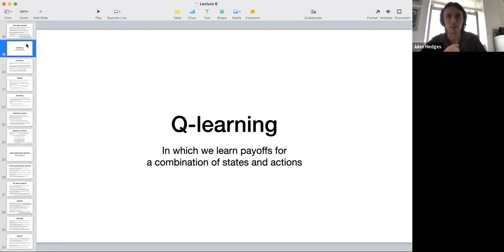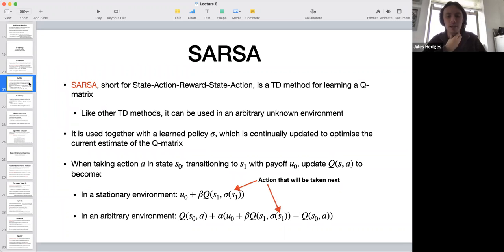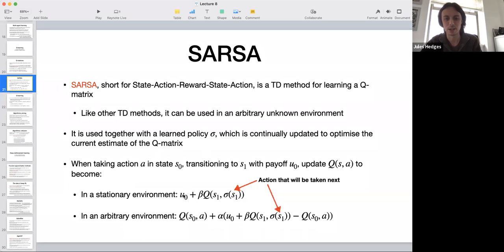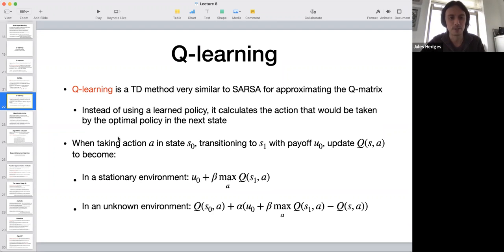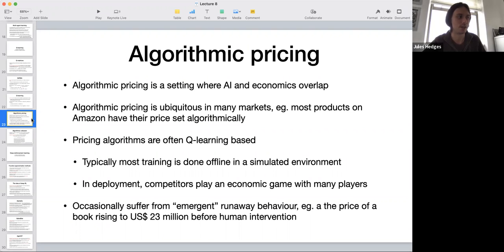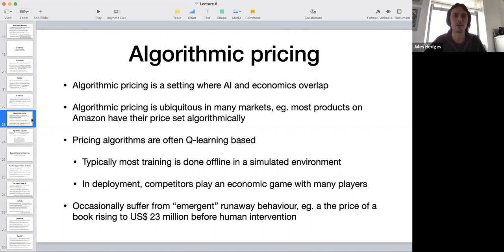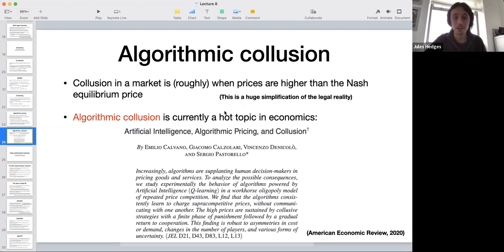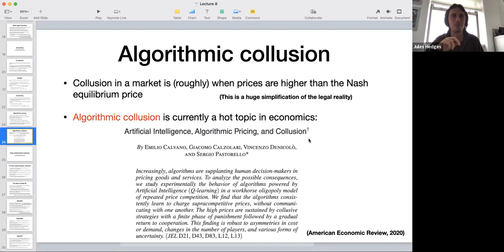CS825 lecture 8.4 - Q-learning